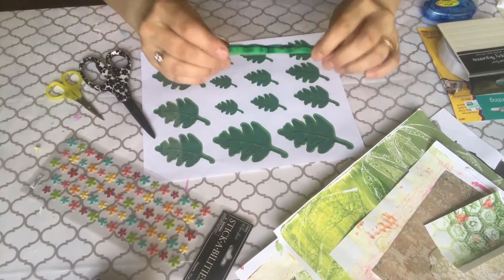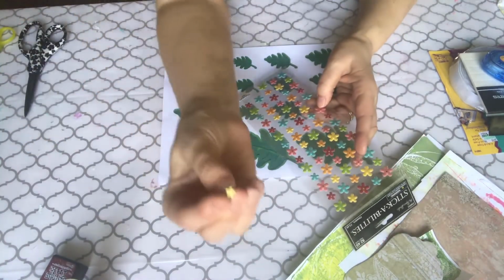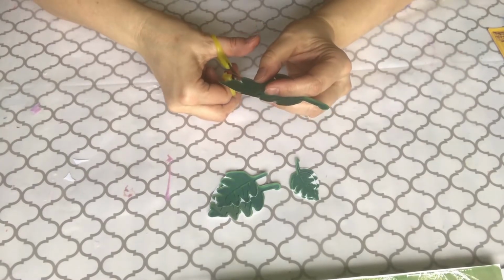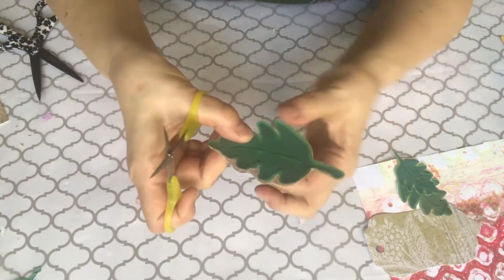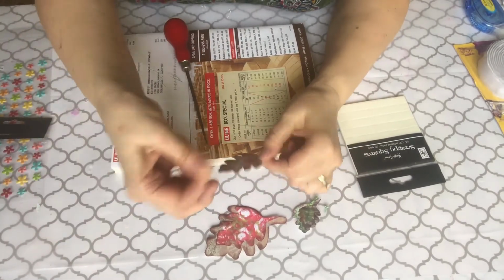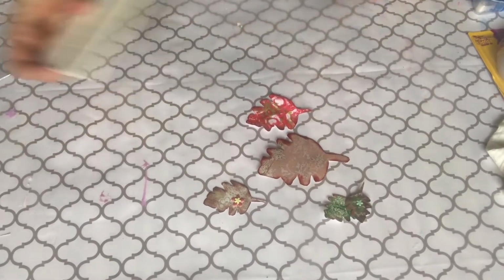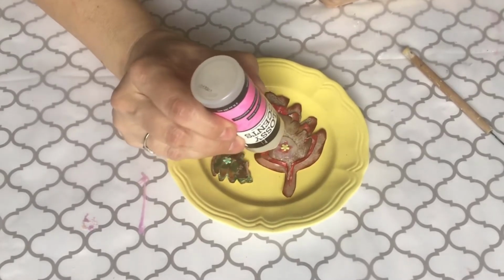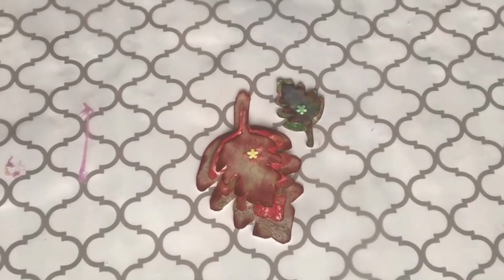thanks4watchingart - 3D Paper Leaf Embellishment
This thanks4watchingart video hop is a collaboration of art videos by the Creative Arts Collaboration Group.
Click on the first link in the below video hop list and continue through to the end of the hop.
To find more thanks4watchingart videos, search for thanks4watchingart in your YouTube or browser.

Omnigrid Needlecraft Scissors